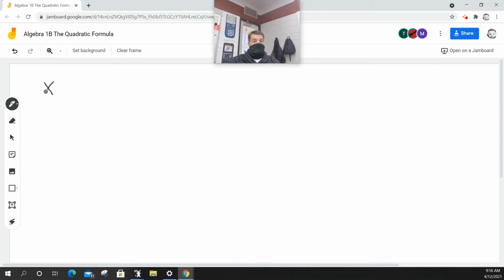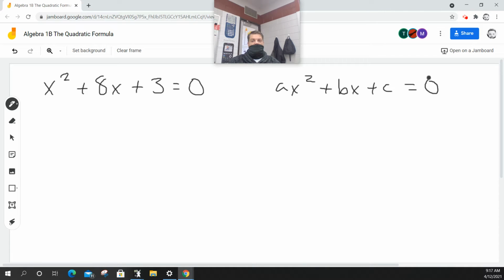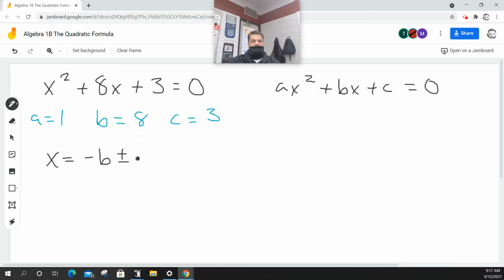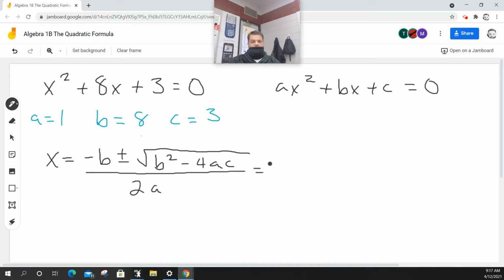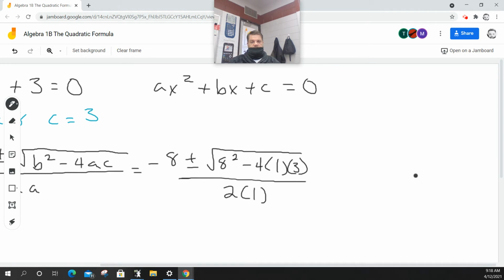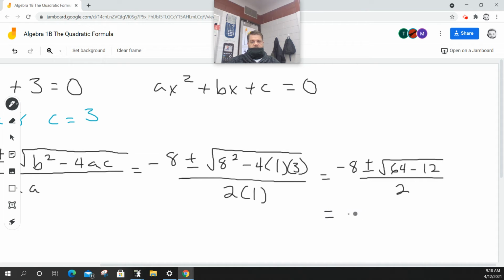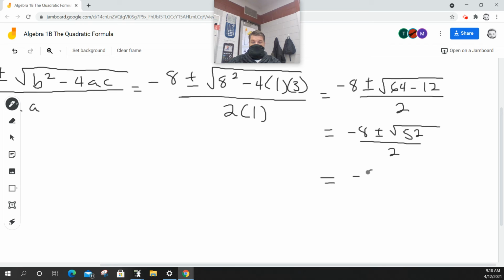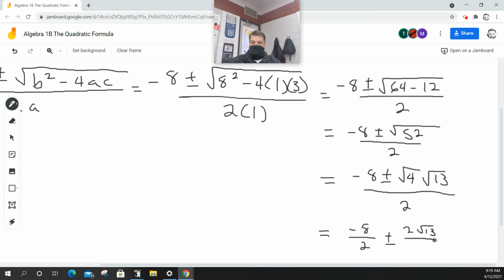Algebra 1B The Quadratic Formula Example 6